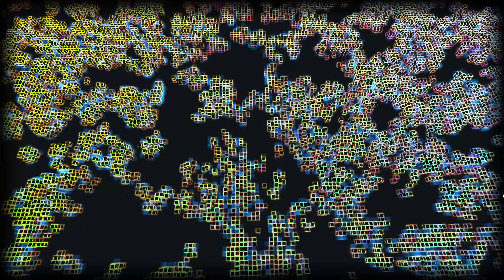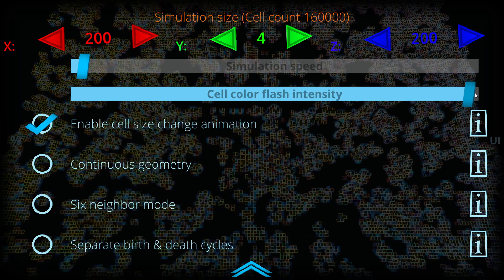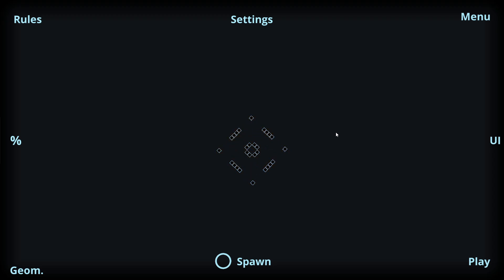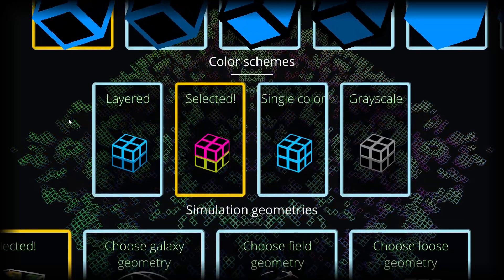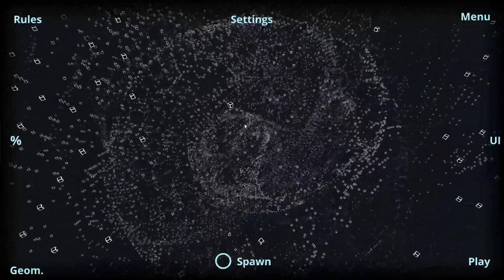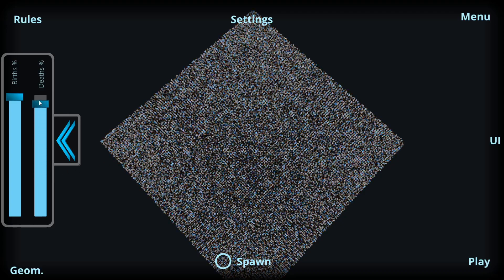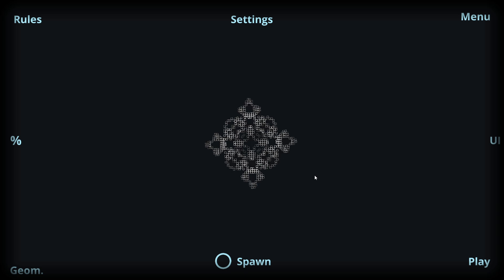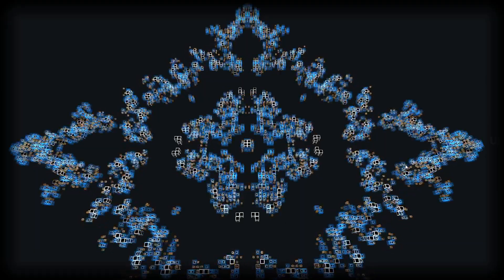Game of Life 3D | 2025 Tutorial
Game of Life simulations are a fascinating way to explore the emergent behavior from your own simulation rules. In this app, you take control of a 3D simulation space where each cell lives and dies based on the rules you set for them. There are practically countless different starting conditions and rules you can use to see what kind of behaviors they produce.